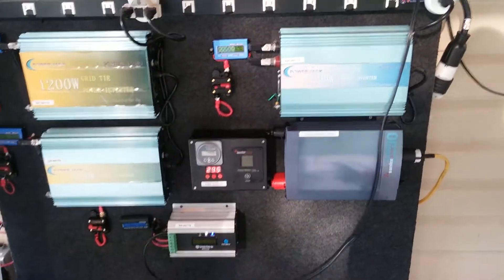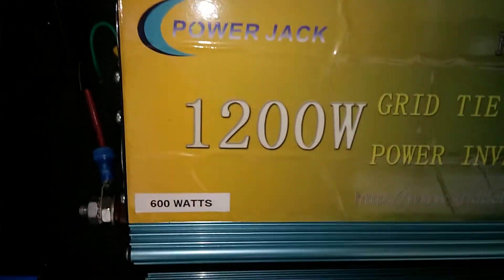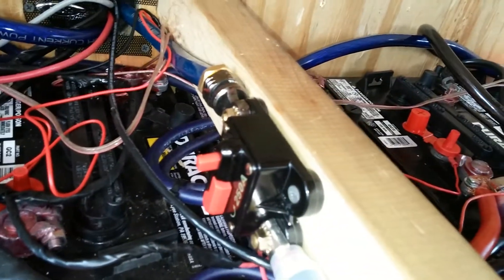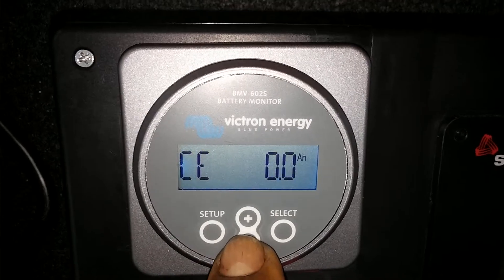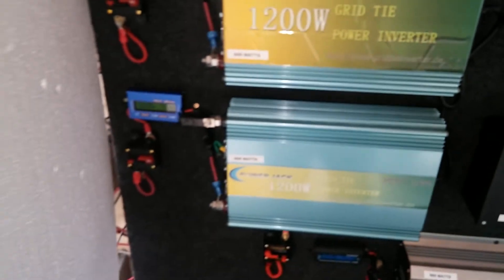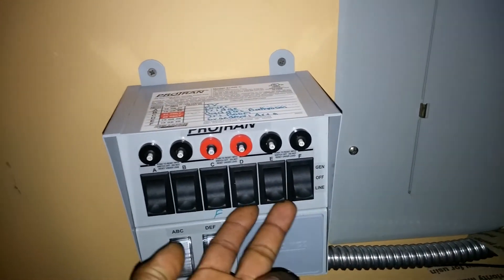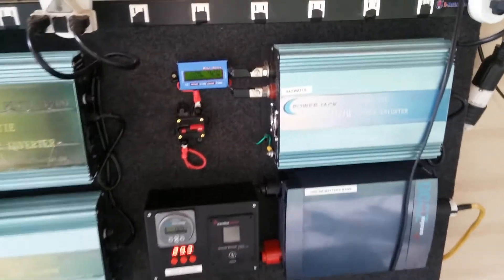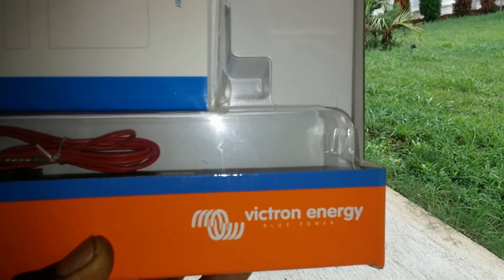renogy solar panel and samlex inverter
renogy solar panel and victron battery monitor and intronics battery charger,3 power jack grid tie power inverter and 12-6v golf cart battries